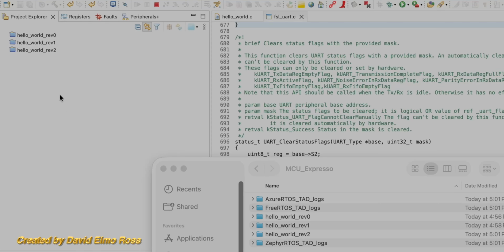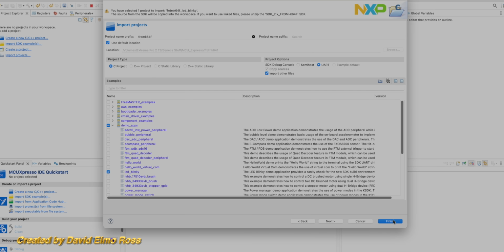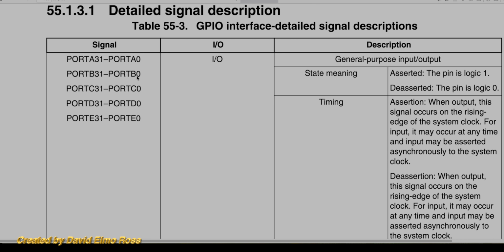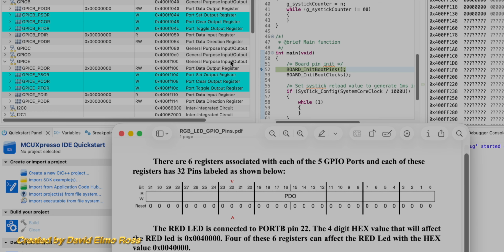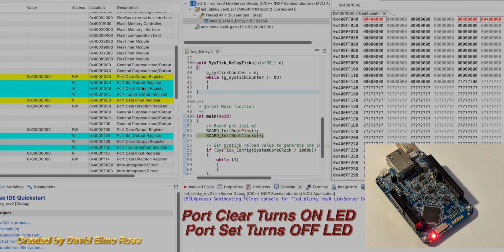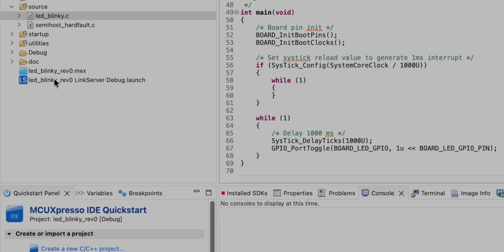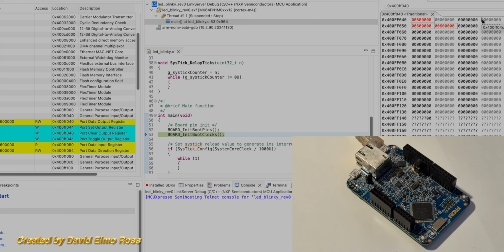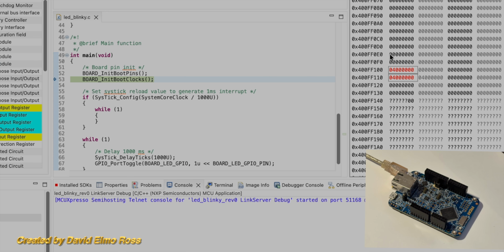MCO556 LAB 2B revised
Project Duplication:(0:00)
Deleting Project from Workspace:(0:36)
Importing Project from Drive:(0:48)
Deleting Project from Drive:(1:06)
Importing Blinky Example:(1:34)
Making Blinky REV0:(1:53)
Getting Reference Manual from Daplink:(2:15)
GPIO information:(3:12)
RED BLUE GREEN LED connections:(3:36)
MCUXpresso GPIO Peripherals:(4:02)
MCUXpresso Memory Browser:(4:44)
MCUXPresso GPIO Register Addresses:(5:05)
RED LED value 0x0040000:(5:25)
BOARD_InitBootPins effect on GPIO Addresses:(5:44)
Voltages to turn on&off RED LED:(6:24)
Port Clear Output reg turns on led:(6:44)
Port Set Output reg turn off led:(7:15)
Port Toggle Output reg changes led state:(7:28)
Running code:(7:53)
Explaining Blinky Code:(8:01)
Modifying BLUE LED using PINS utility:(8:54)
UPDATE CODE:(9:39)
Rebuild and Flash Code:(9:45)
Modifying Blue led using GPIOB regs:(10:47)
Combining RED and BLUE:(10:54)
Using PINS to enable GREEN LED:(11:26)
InitBootPins changes for GREEN LED:(12:14)
Turning on Green Led:(12:26)